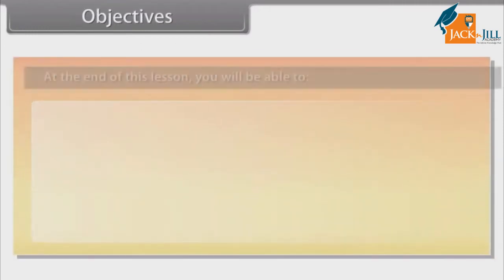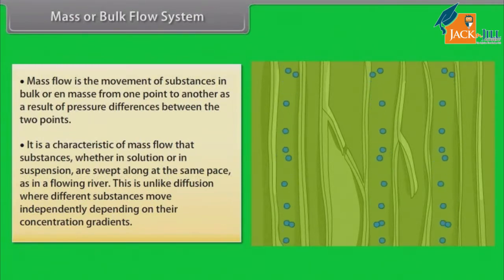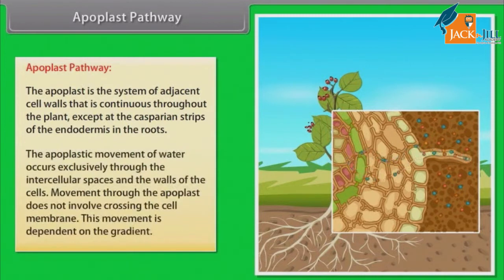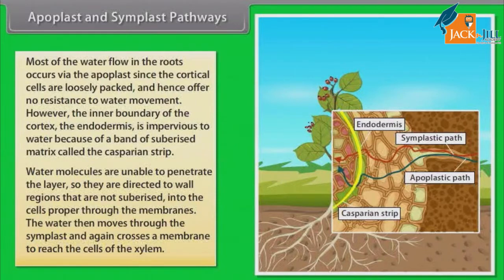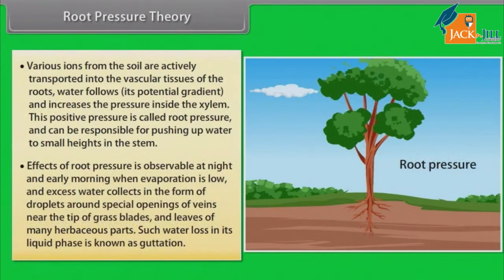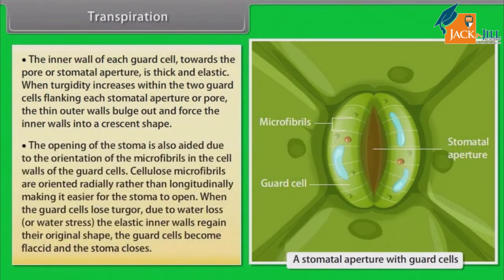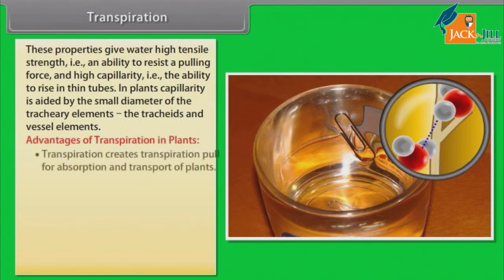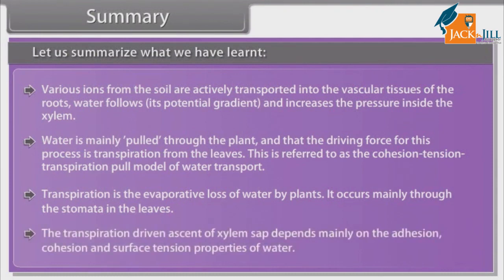LONG DISTANCE TRANSPORT OF WATER || BIOLOGY || CLASS 11 || ANIMATED VIDEO